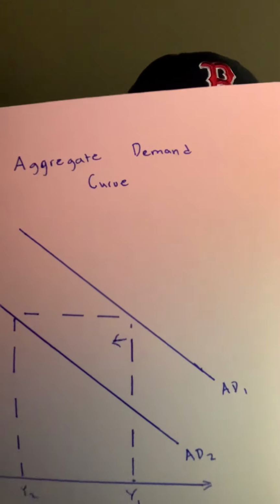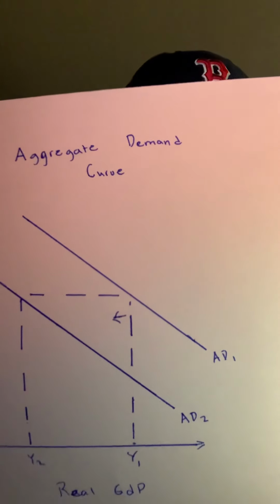December 13, 2020